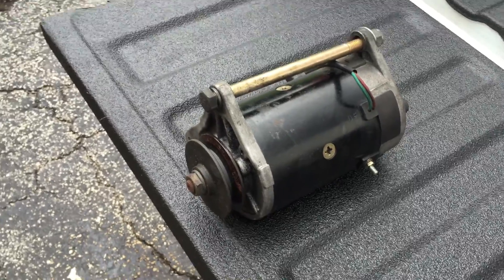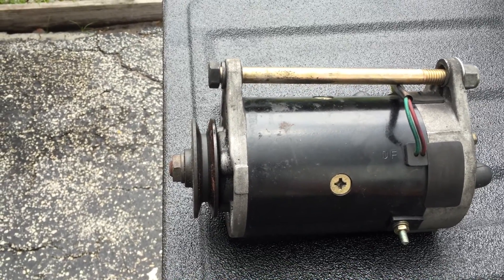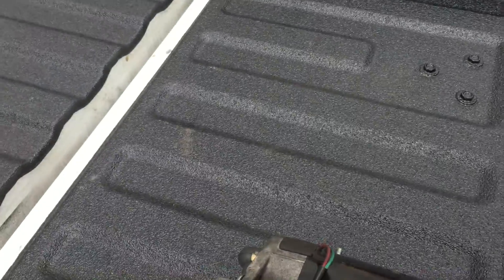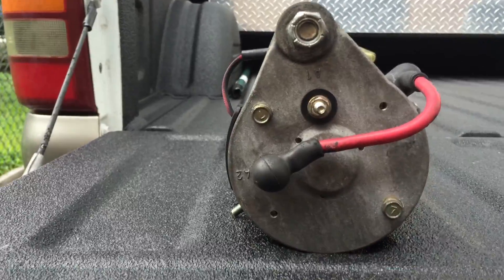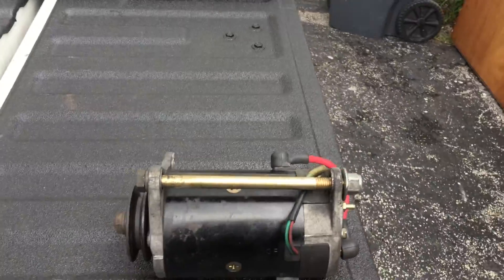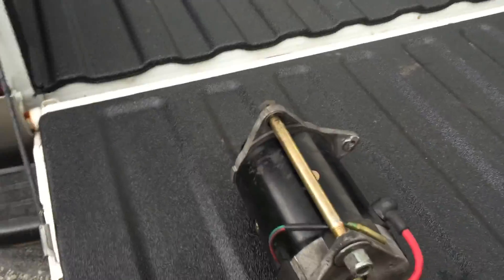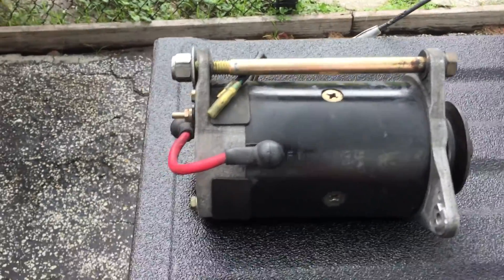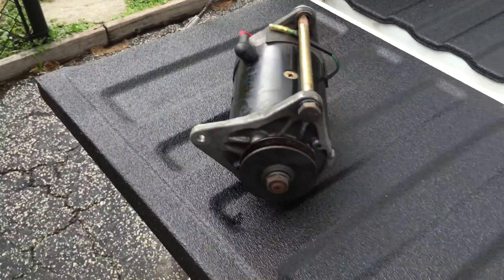12 Volt electric motor identification.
12 Volt electric motor identification. If anyone can help me identify the manufacturer of this motor it would be much appreciated...